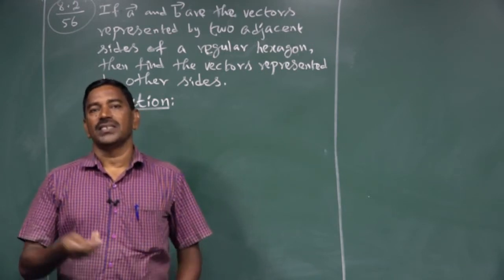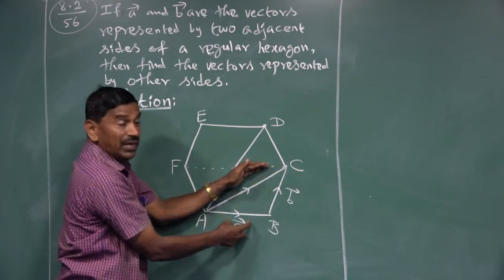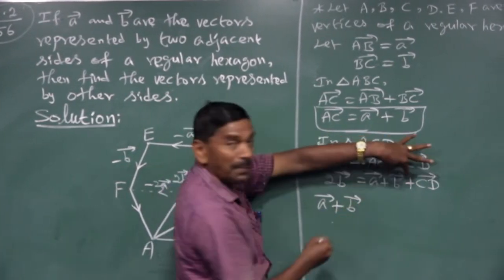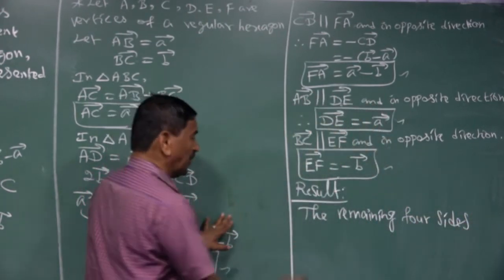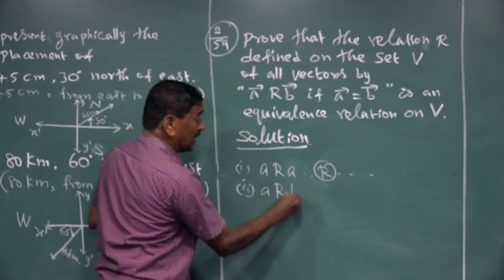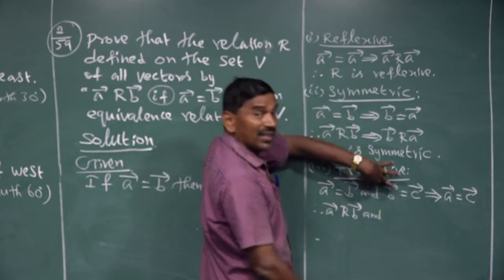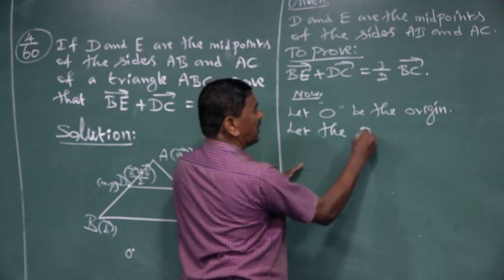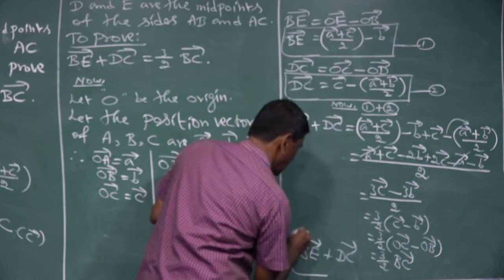XI STD MATHEMATICS CHAPTER : 8 - PART : 2 PRESENTED BY Mr.K.KANDASAMY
VECTOR ALGEBRA - II